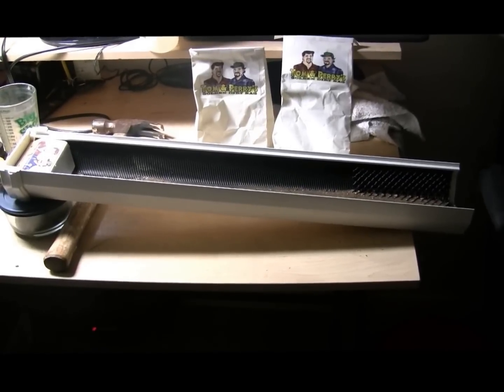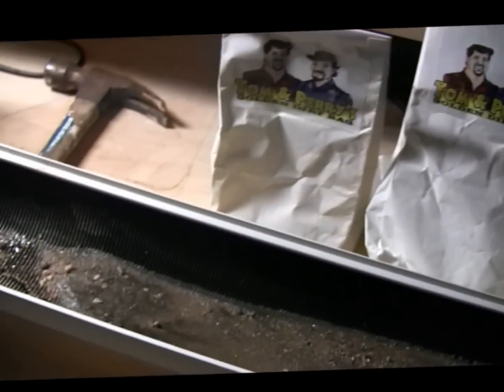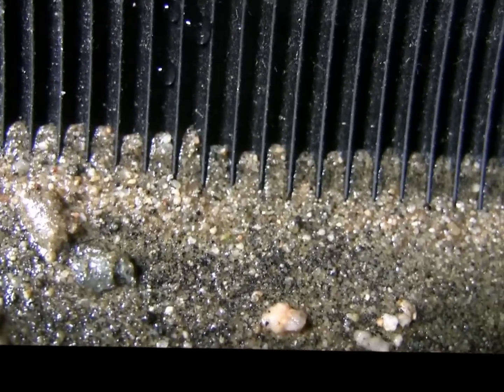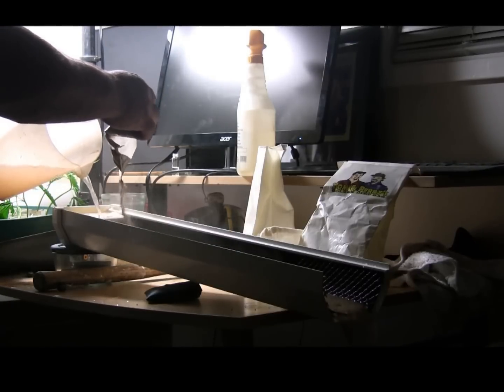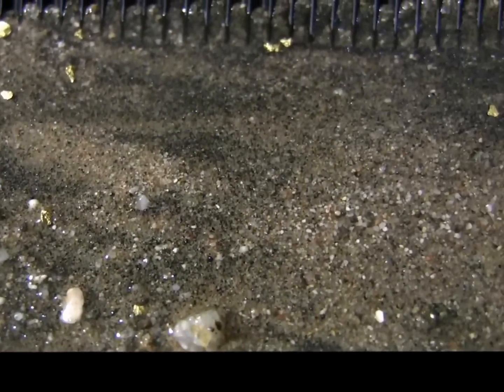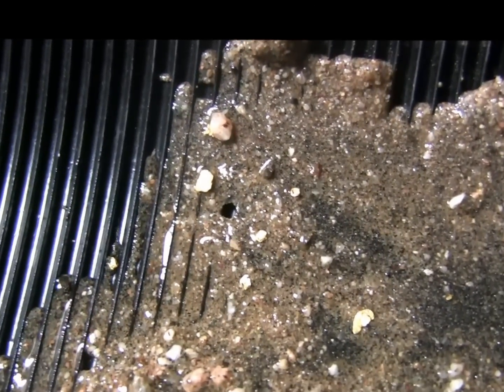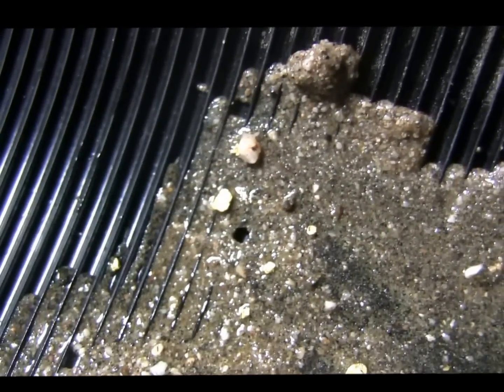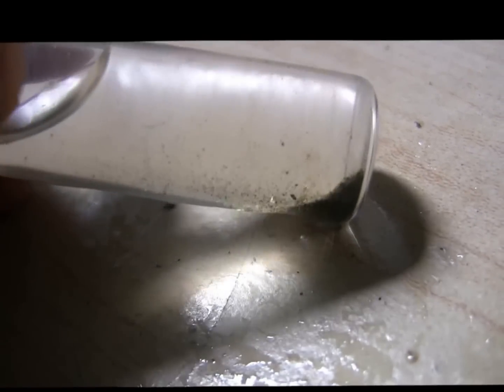Testing small sluice with salted soil and found gold!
Bought a small sluice, several gold pans and some other odds and ends from Tom and Perry of the GPAA (Gold Prospectors Association of America). This was about 5 or 6 years ago. It came with some salted soil that I never sluiced. Ran across the box of stuff when I was cleaning and thought I'd see what I could get. This is the first time I've ever tried anything like this! This video shows the gold I got!